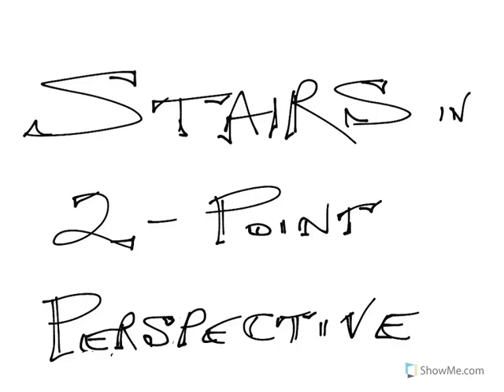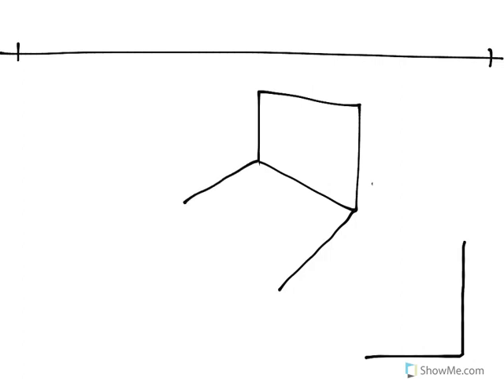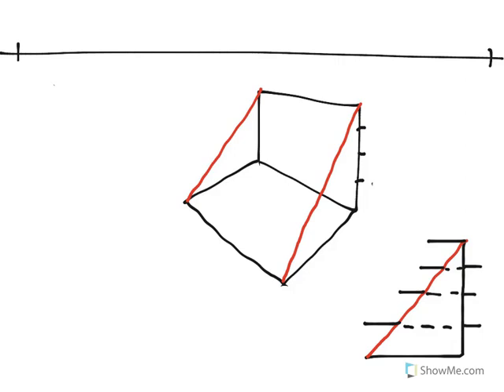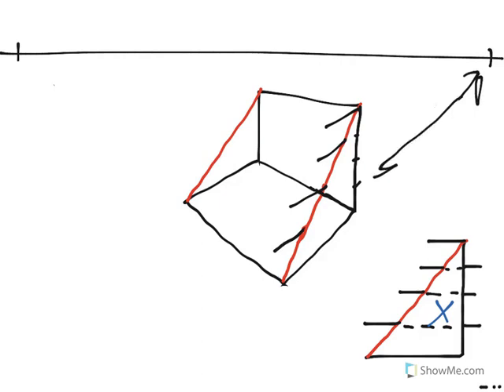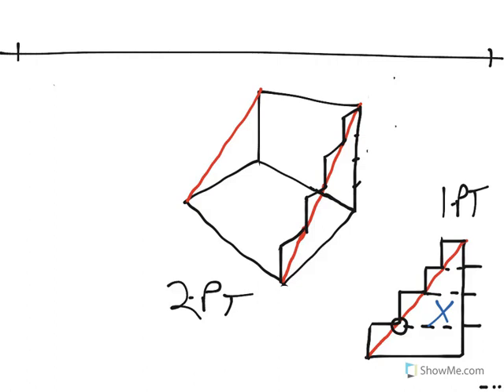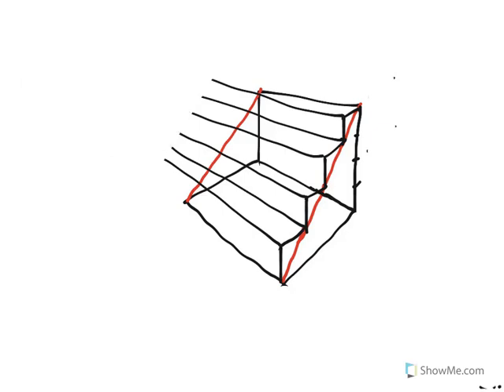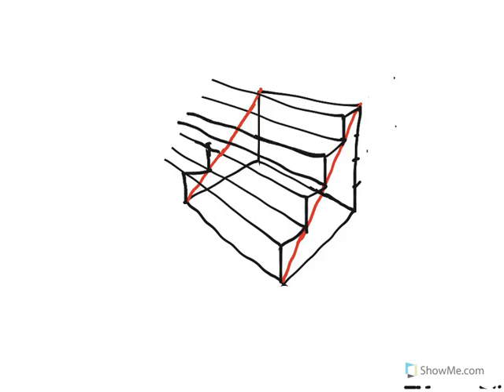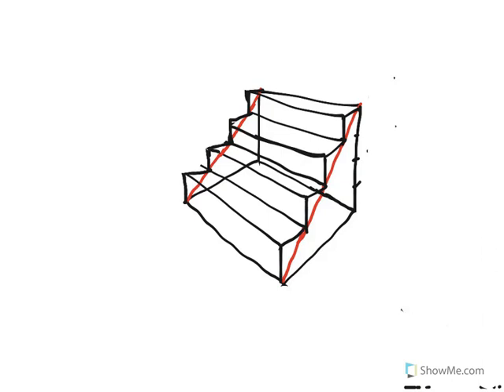Stairs 2-Point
How-to video on how to use 2-Point perspective to draw stairs.